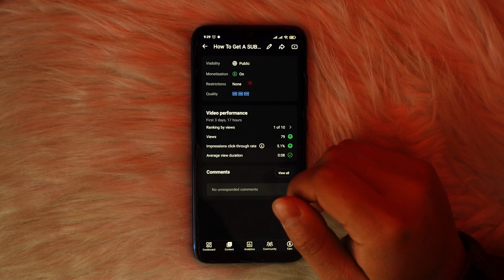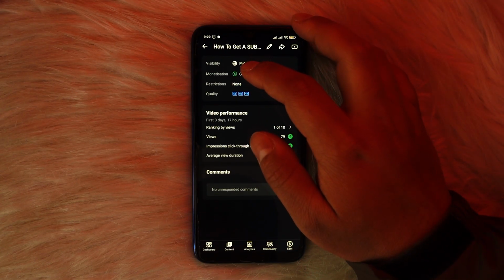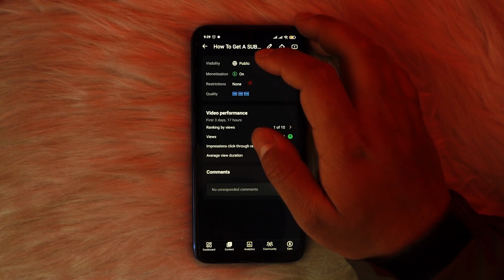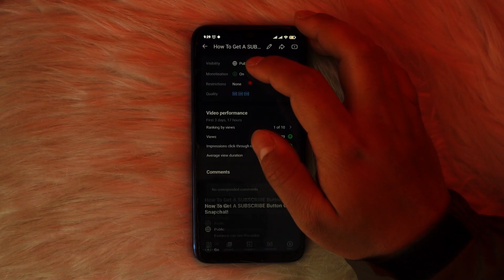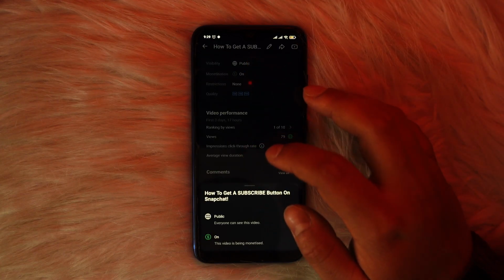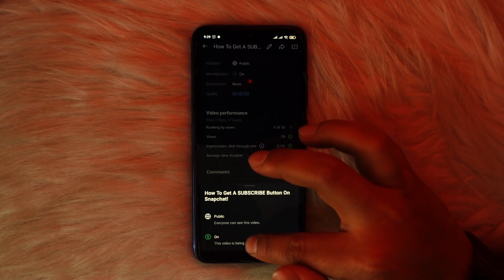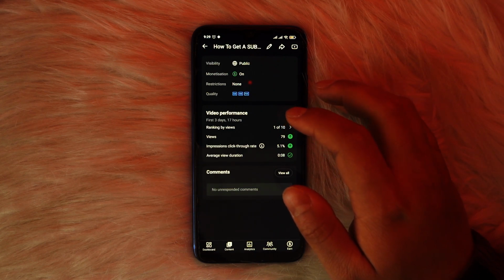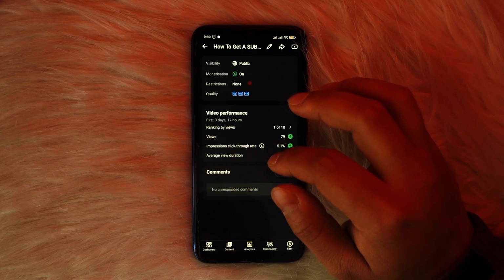how to fix youtube ads not showing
If you are a creator noticing a sudden drop in revenue or seeing that your videos aren't displaying advertisements to viewers, this tutorial covers the essential settings and policy checks to fix the YouTube ads not showing problem. You will learn how to audit your Content library within YouTube Studio to ensure that the Monetization toggle is active for each individual video—the most basic but often overlooked step for enabling ad delivery.

The video also delves into the critical "Yellow Icon" status and how it relates to Advertiser-Friendly Content Guidelines. We’ll show you how to identify if your video has been flagged for limited or no ads due to sensitive topics, and why staying compliant with YouTube's community standards is the only way to maintain a "Green Icon" status. Additionally, we’ll discuss the processing time required for ad-suitability systems to scan your content and why some videos experience a short delay before ads begin appearing post-upload.

By following these monetization audits and compliance checks, you can resolve ad delivery issues and maximize your channel's earning potential.